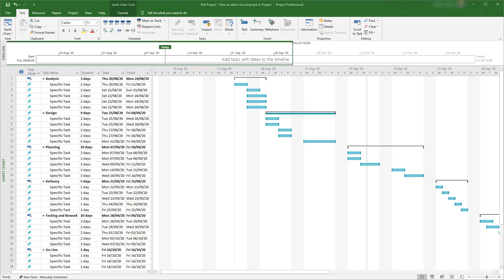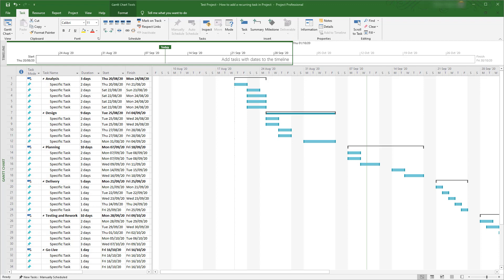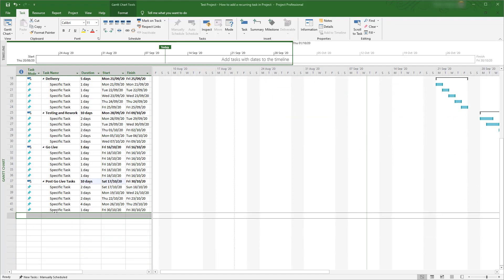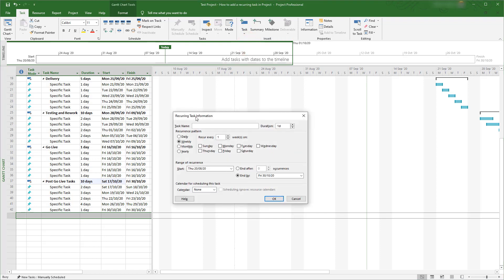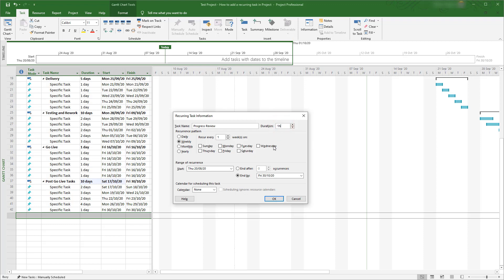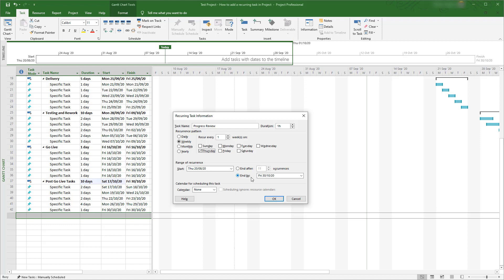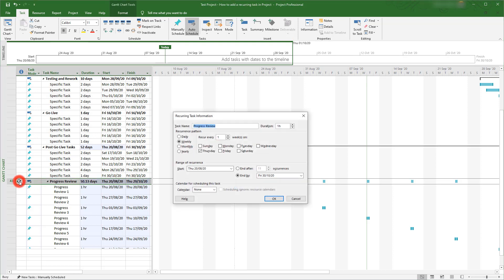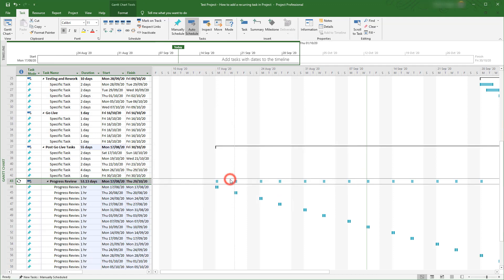How to add a recurring task in Microsoft Project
A simple tutorial on how to add a recurring task in Microsoft Project.